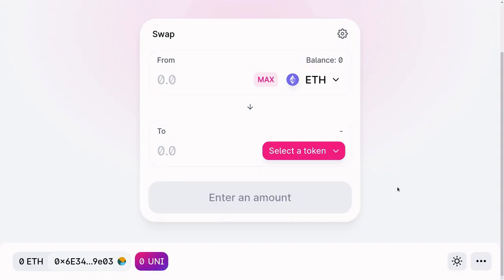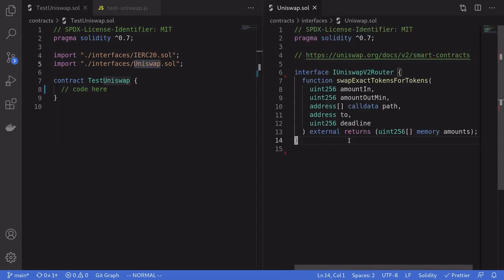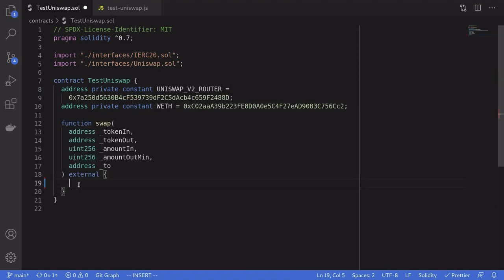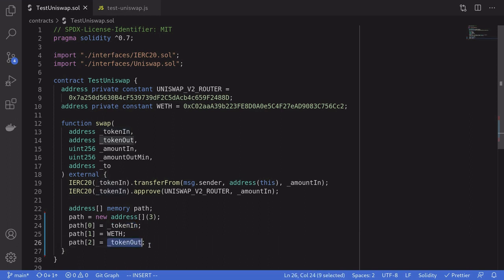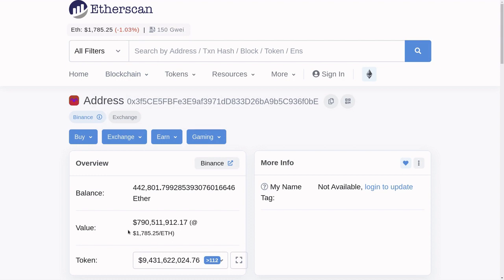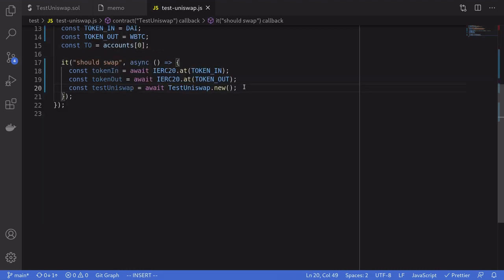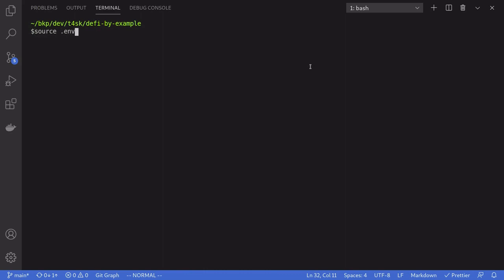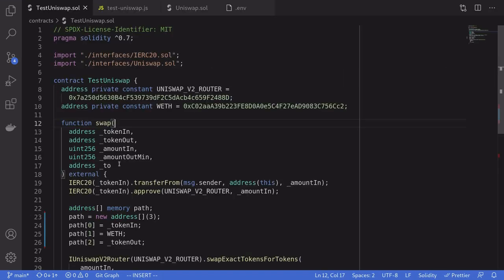Uniswap V2 - Swap Tokens | DeFi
Let's learn about DeFi. This video explains how to trade an ERC20 token for another using  a decentralized exchange called Uniswap.

Overview 0:20
Solidity code 1:18
Test 4:46
Run test using Ganache 7:25